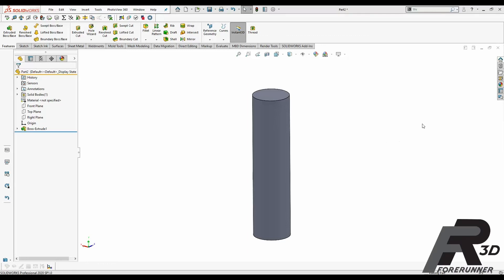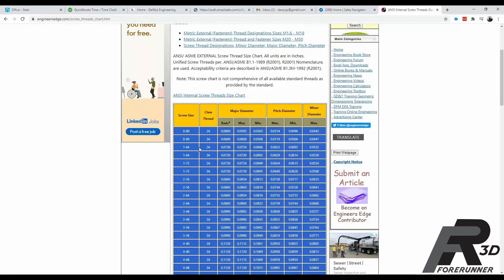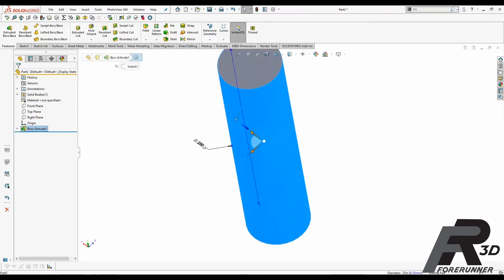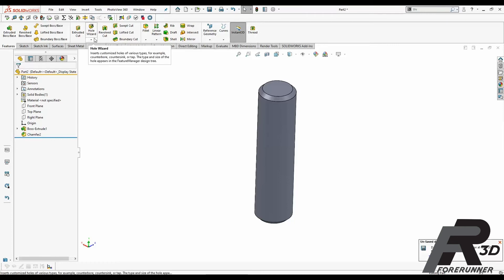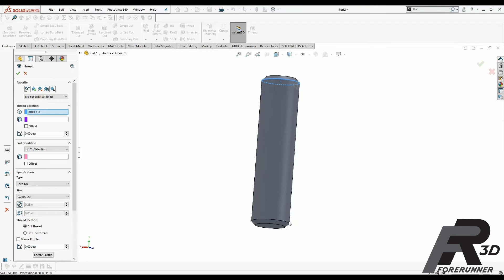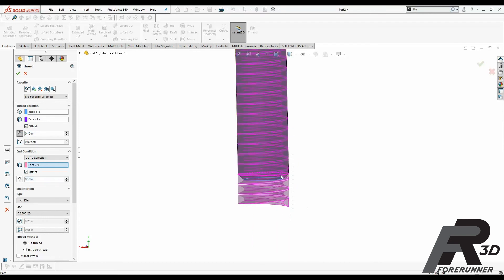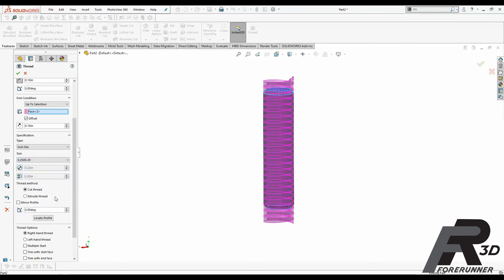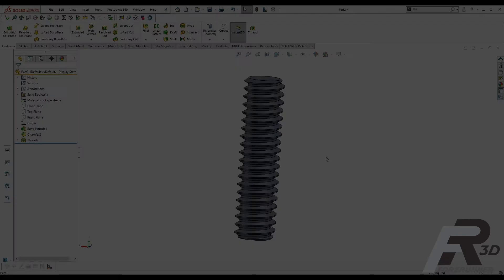How To Design 3D Printable Threads in Solidworks - BOLT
More info on designing in 3D Printed threads can be found

How to design a 3D printable threaded shaft in Solidworks 2020.

Here is a link to the thread guide called out in the video